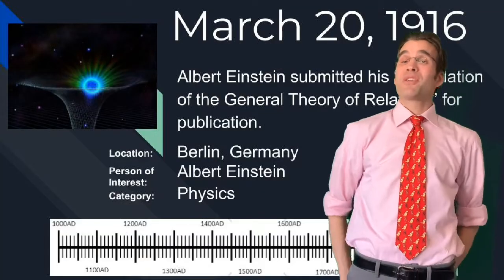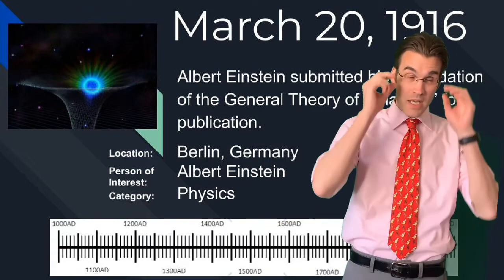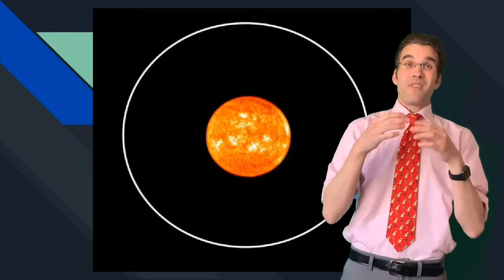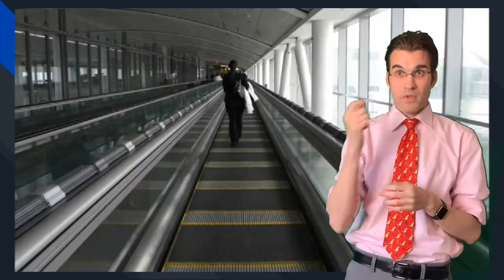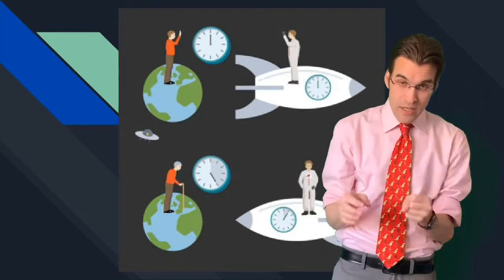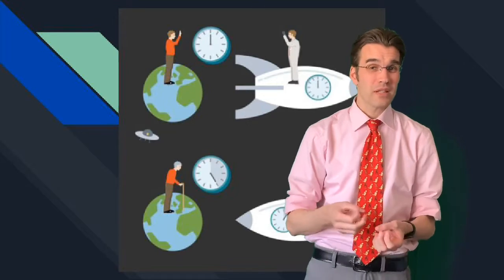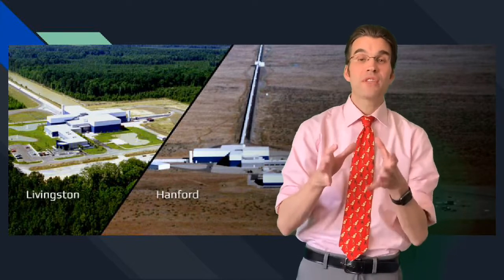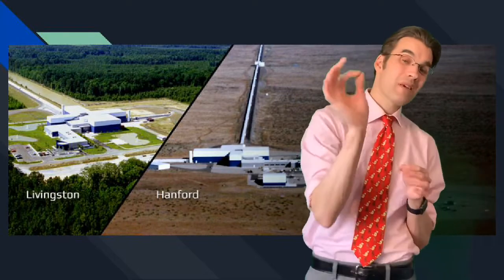March 20th Day in History